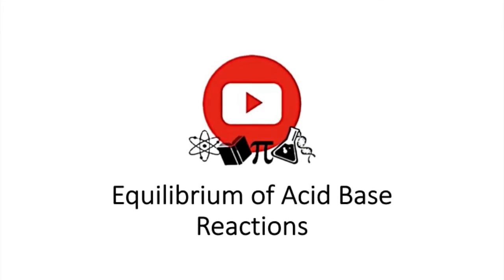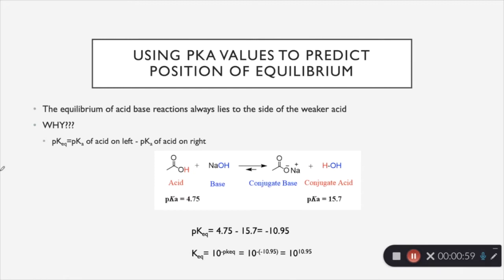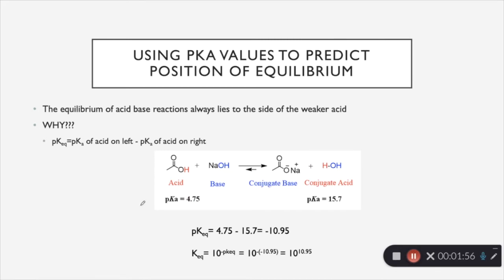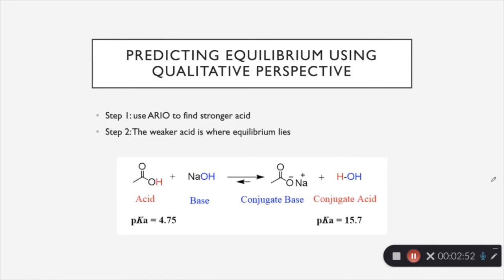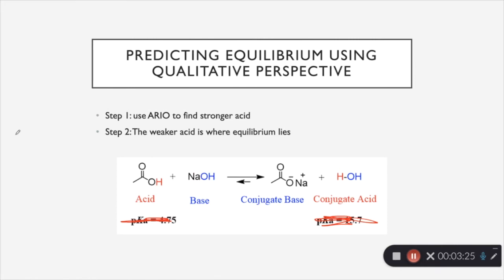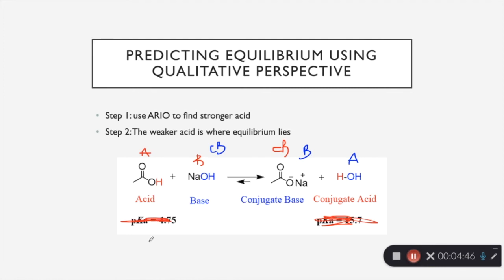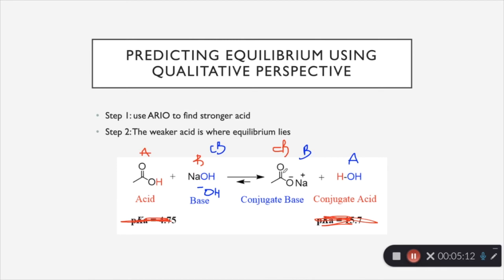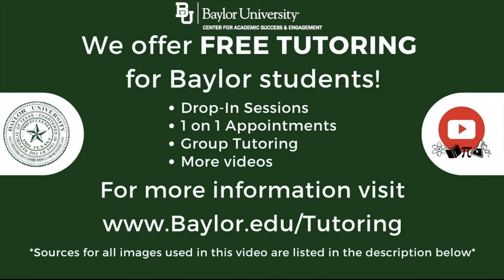Equilibrium of Acid-Base Reactions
This video looks at how to predict the position of equilibrium of an acid-base reaction. The information in this video is found in chapter 3 of David Klein's Organic Chemistry 2nd Edition.